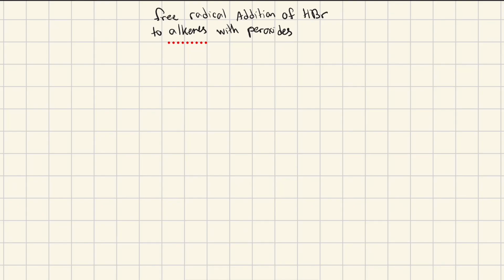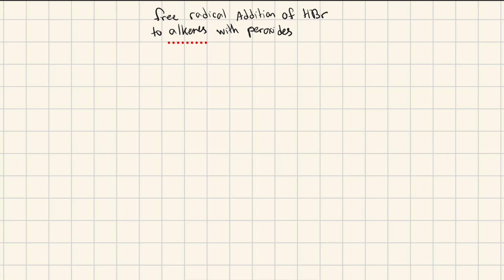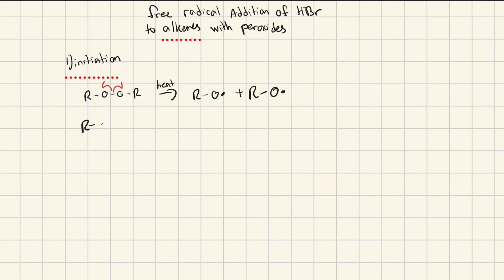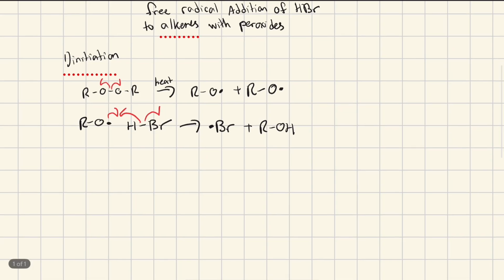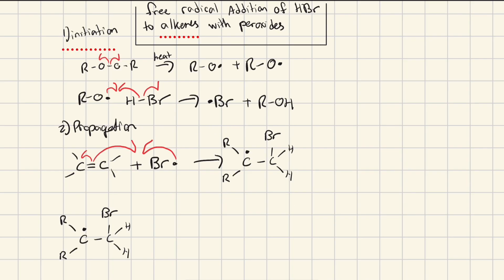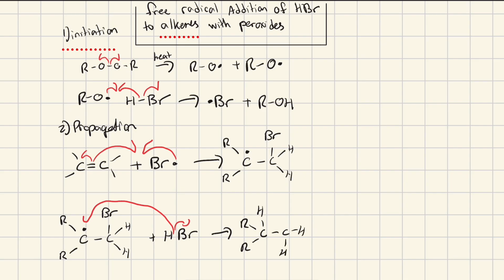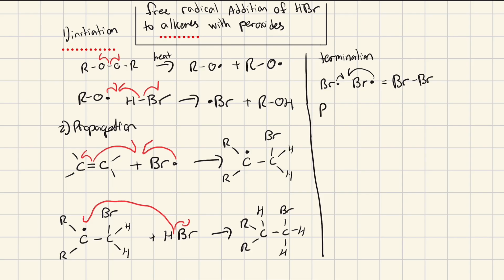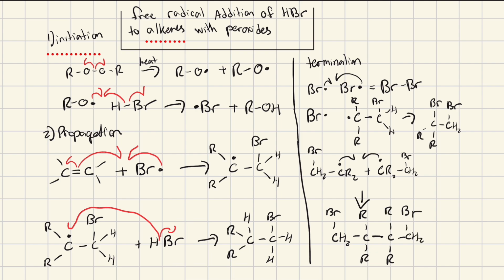Free Radical Addition of HBr With Peroxides (Anti-Markovnikov Rule) | Organic Chemistry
This video will cover the free radical addition mechanism of HBr with the presence of peroxides, while displaying the anti markovnikov rule:

Radical chain mechanism (initiation, propagation, termination)
Anti-Markovnikov addition of HBr to alkenes
Why peroxides change the regiochemistry